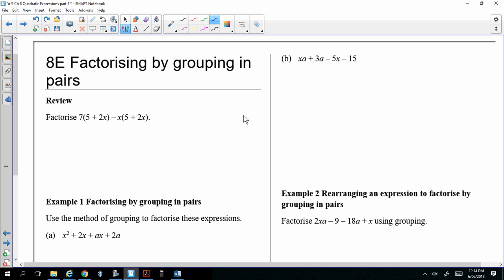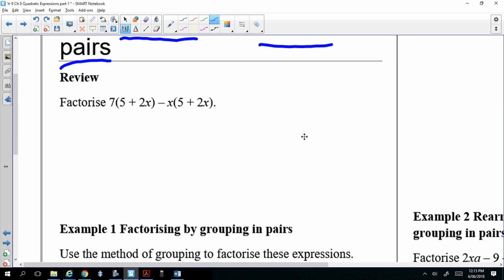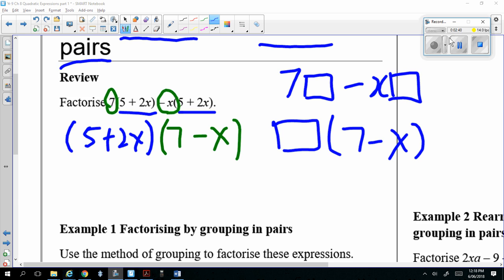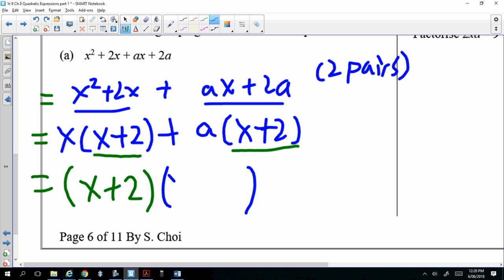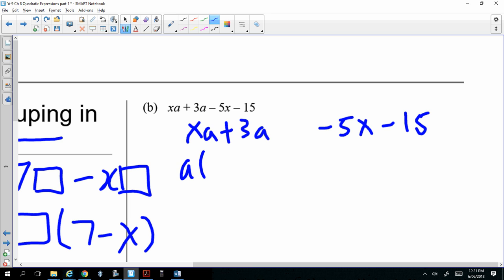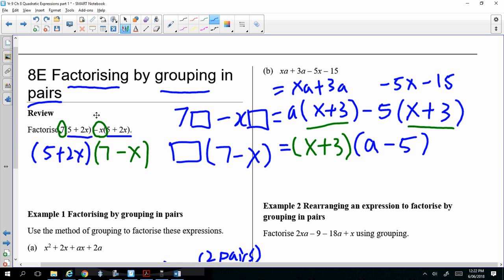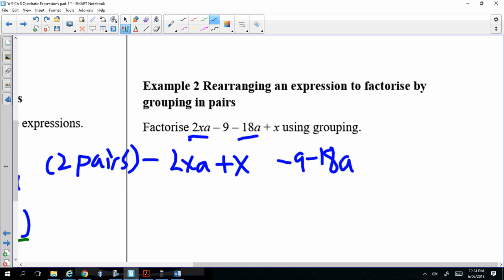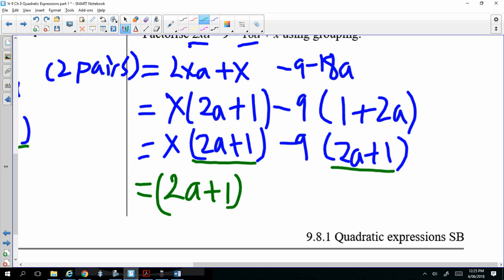Yr 9 Ex 8E Factorising by grouping in pairs